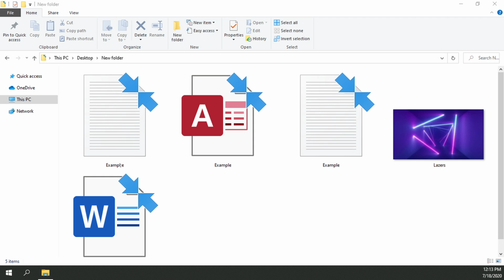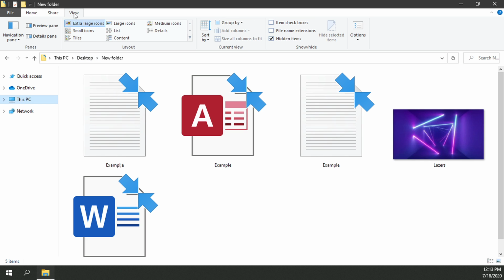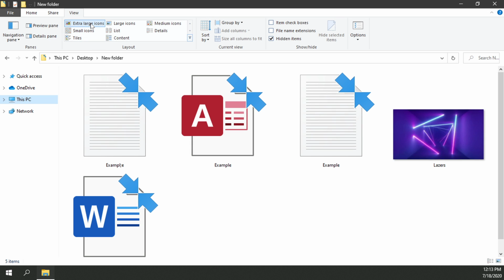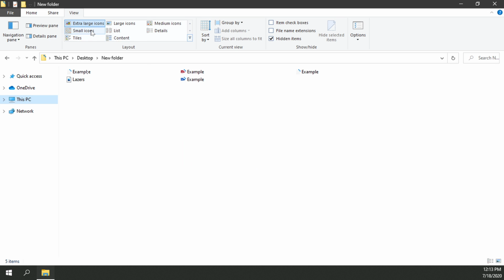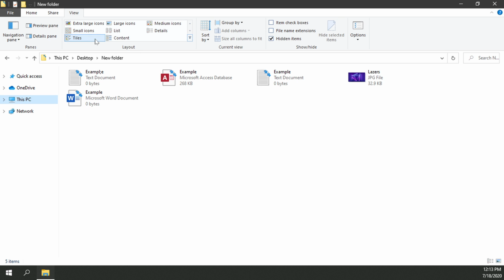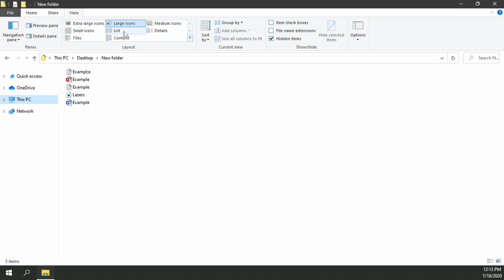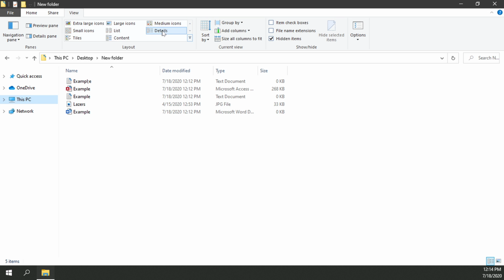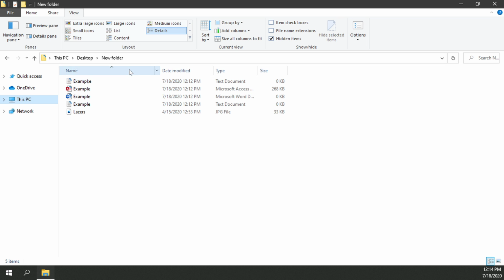How To: Change File Arrangement in File Explorer in Windows